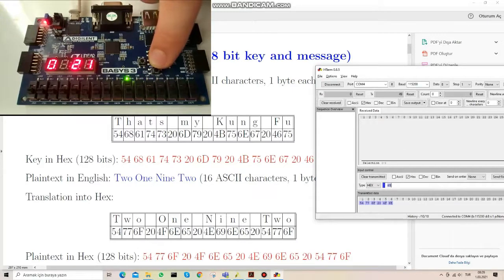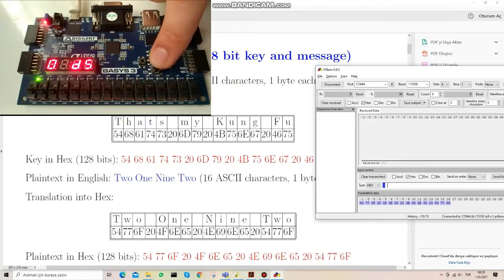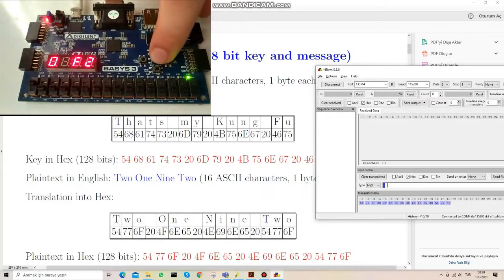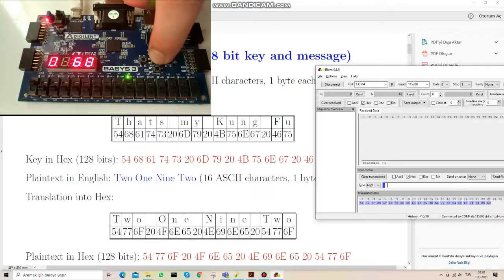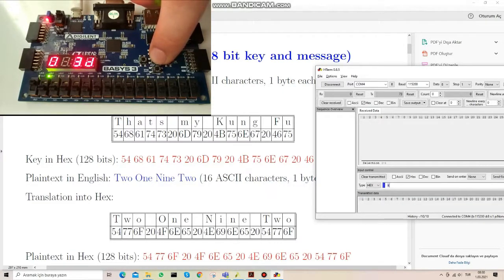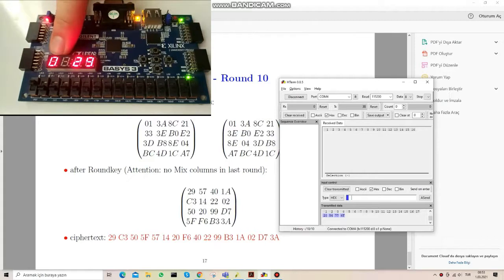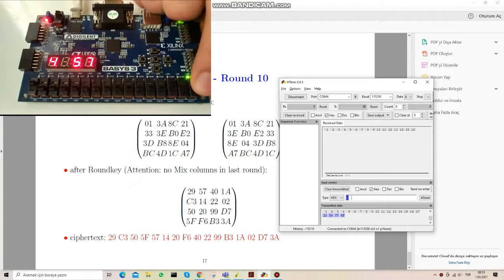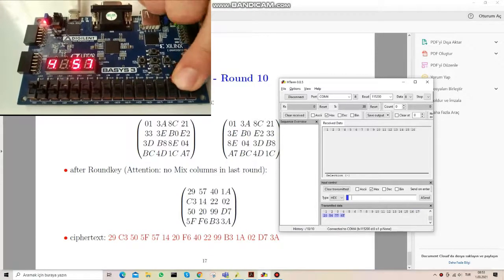AES with UART module on basys3 card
Bu videoda AES in kart üzerine gömülüp UART tarafından haberleştirilip serial porta aktarılmasını göreceksiniz. İyi seyirler.

In this video, you will see that AES is embedded on the card and communicated by UART and transferred to the serial port. Have a good time.